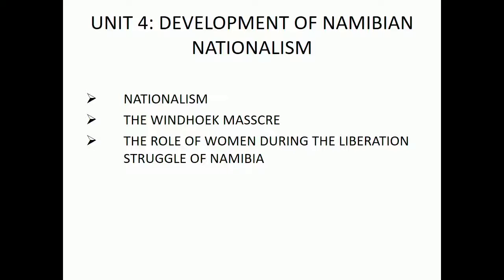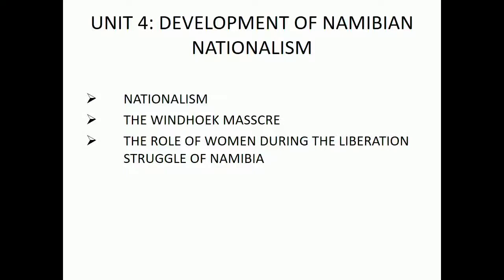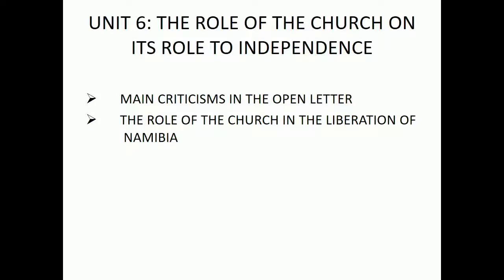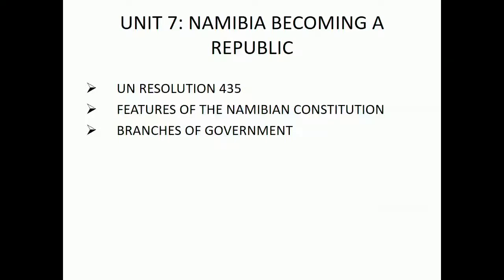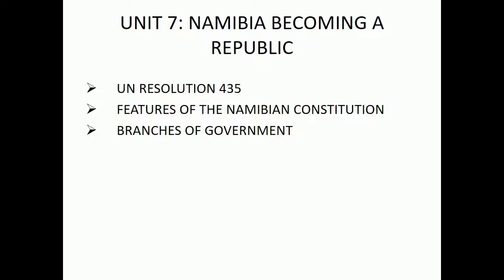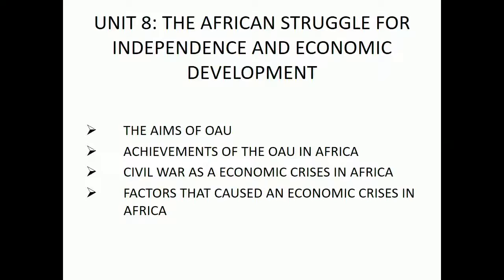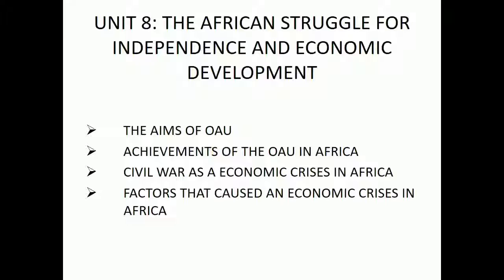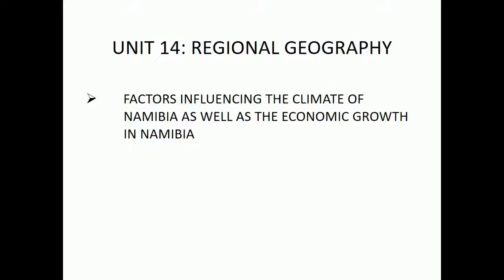IOL CC BES SC22 2020